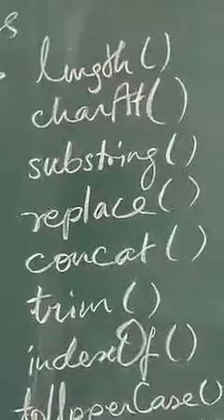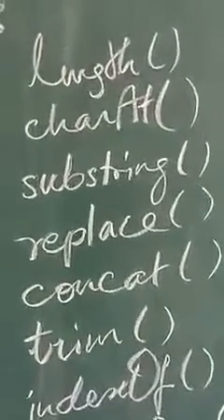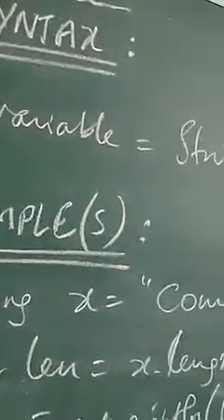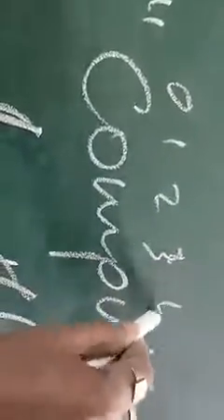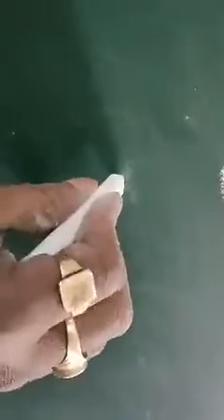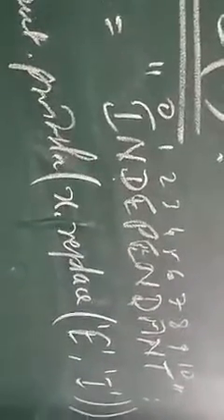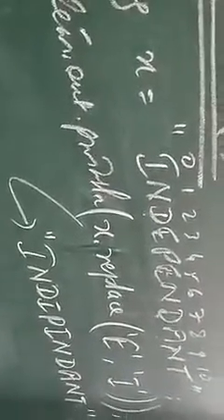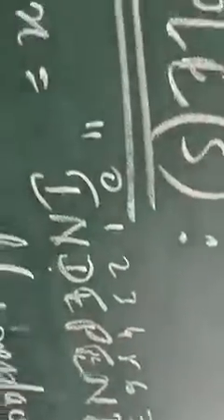Std 10 Computer Applications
Functions of String class